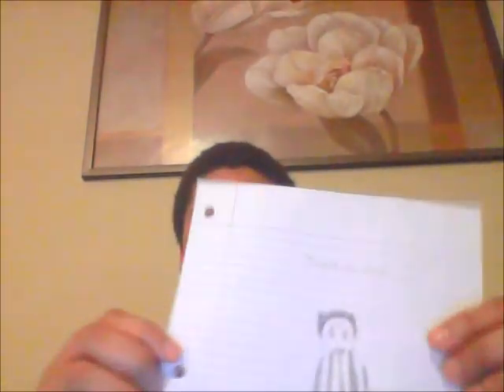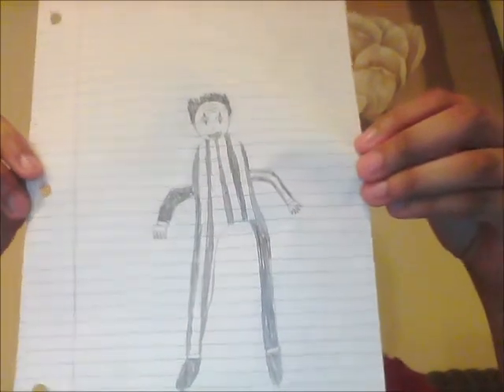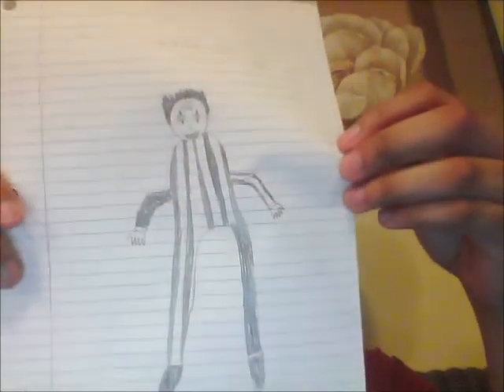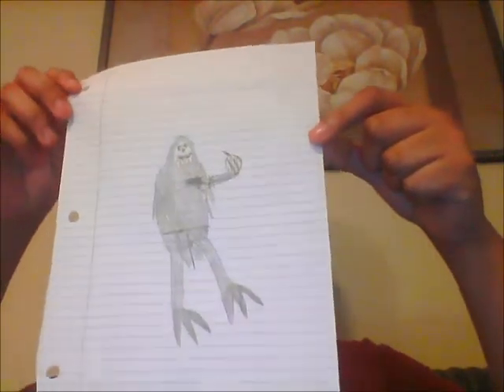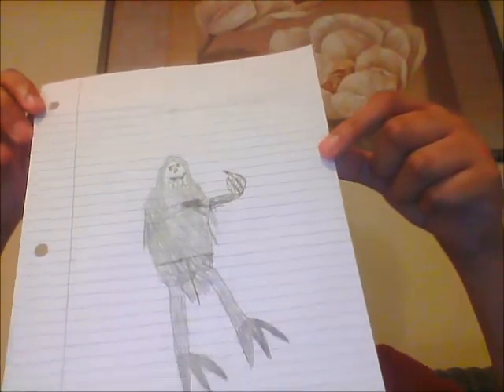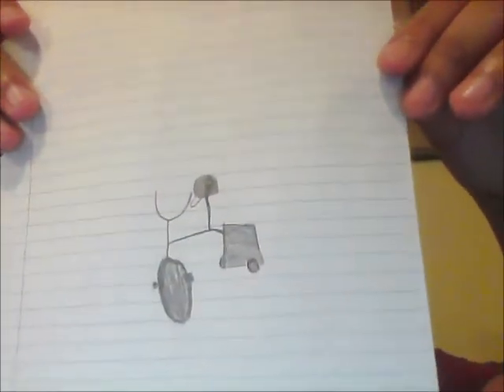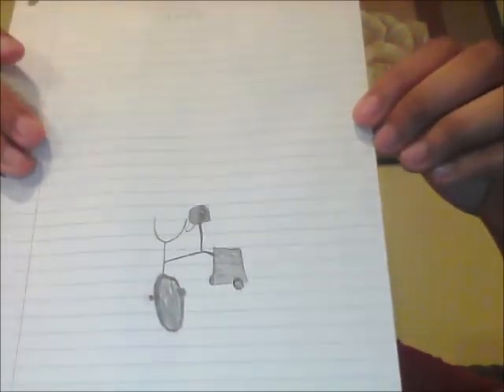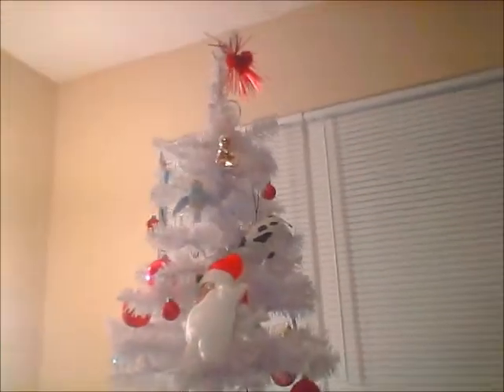Spirit Halloween Prop Drawings Part II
I drew more Spirit Halloween props to share with you guys.